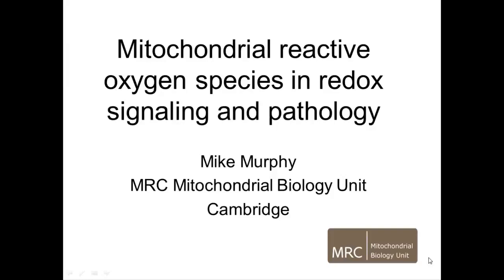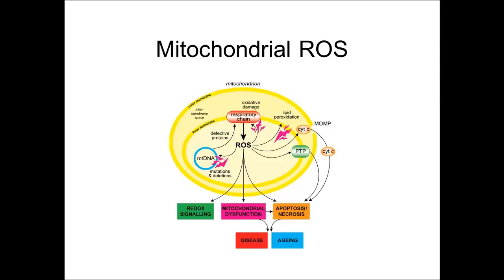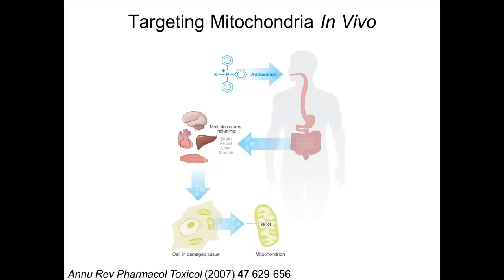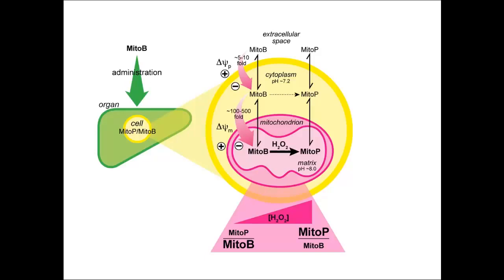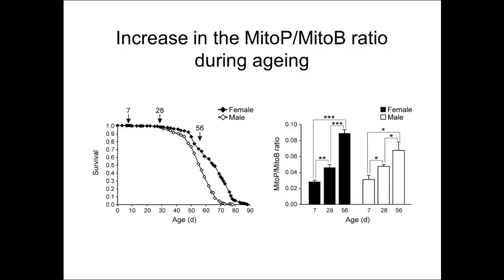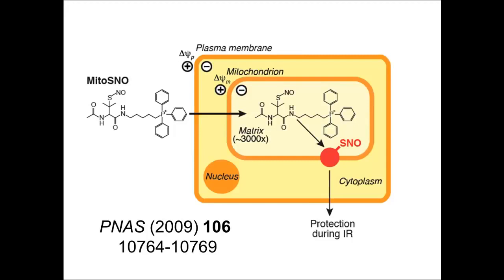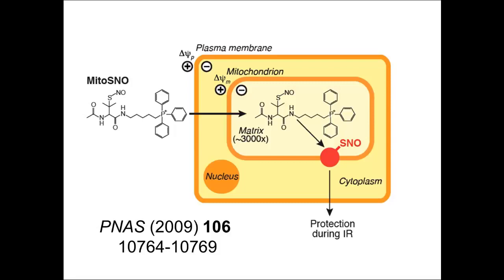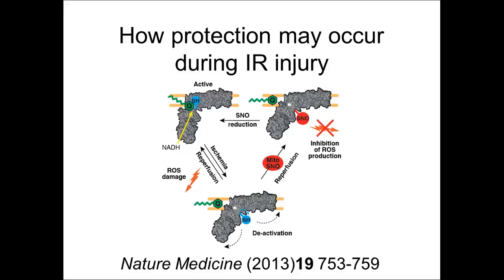Mitochondrial reactive oxygen species in redox signaling and pathology by Mike Murphy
For the Science Geeks ... this will fascinate and give you the overview of ASEA redox signaling molecules.

Webcast of the presentation entitled "Mitochondrial reactive oxygen species in redox signaling and pathology" given by Mike Murphy (MRC, Cambridge, UK) presented at the Biochemical Society focused meeting "Redox Regulation in Health and Disease - a 50 years celebration of the Keilin Memorial Lecture" held in March 2014. Proceedings have been published in Biochemical Society Transactions